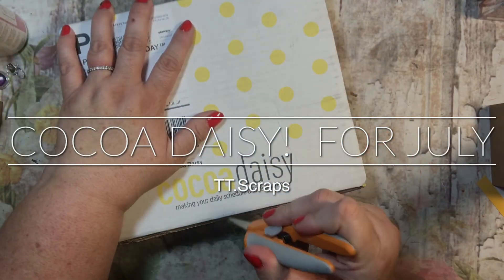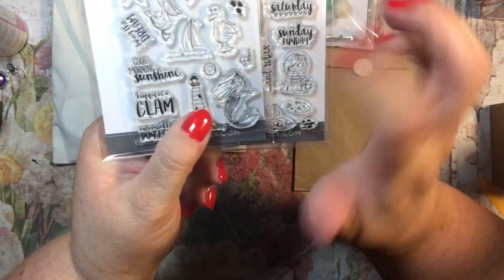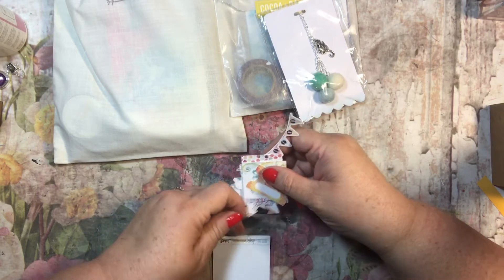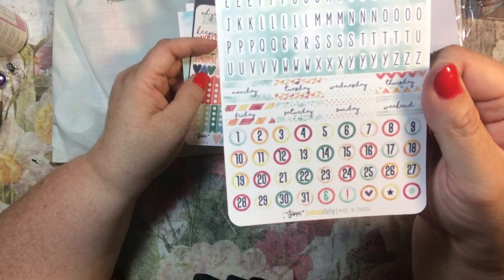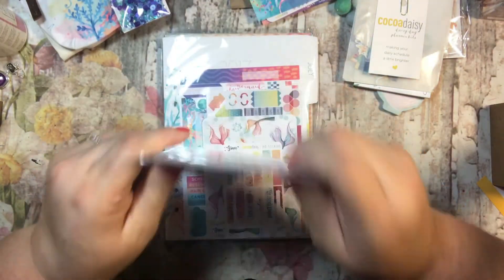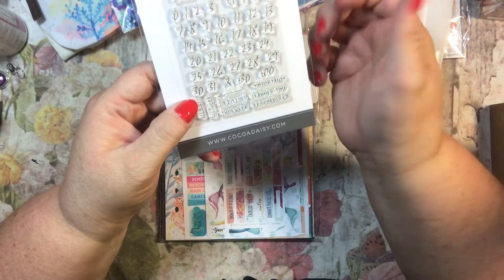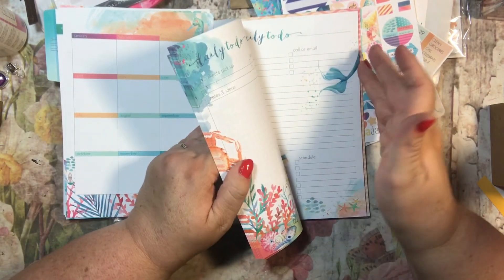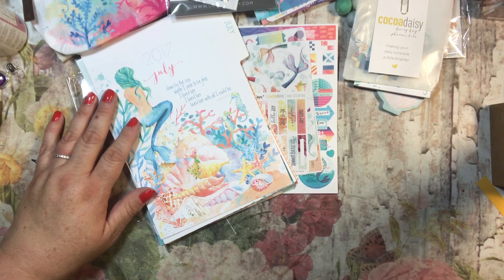Cocoa Daisy - July Mermaid Kit